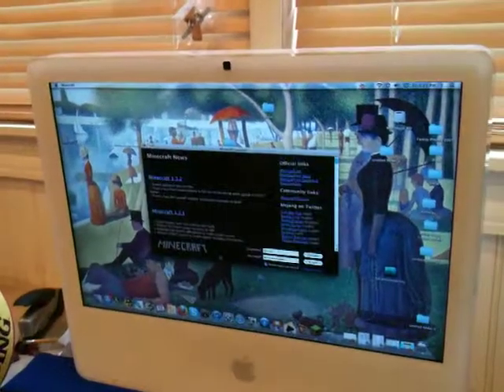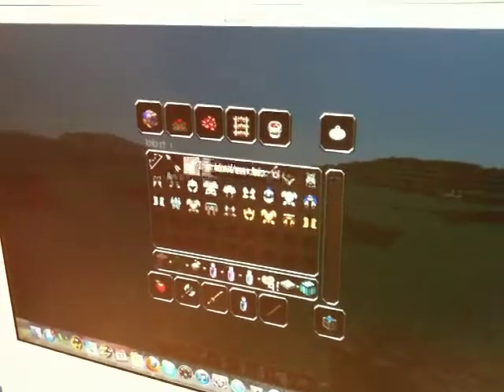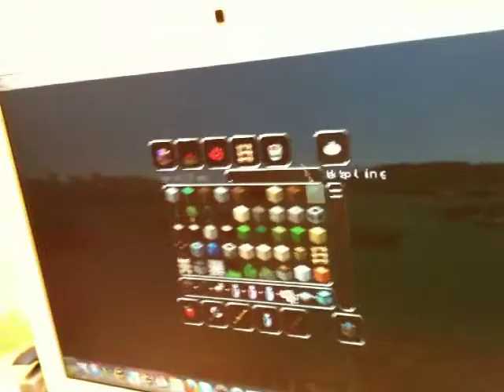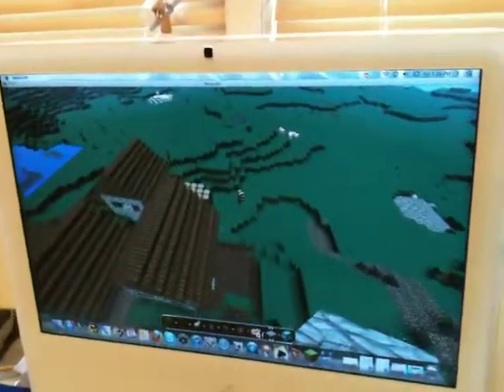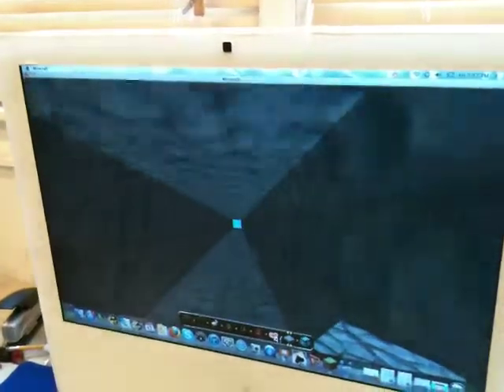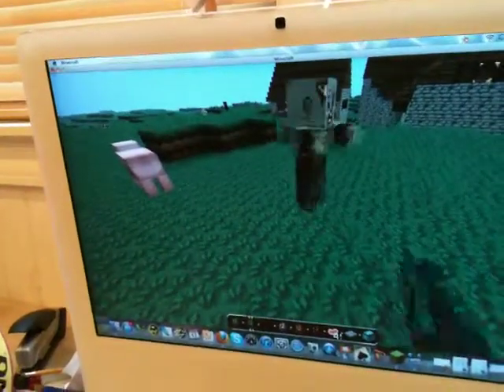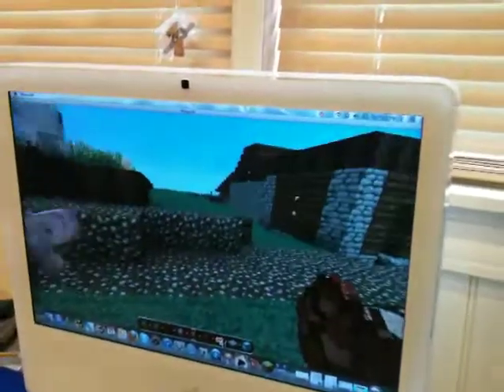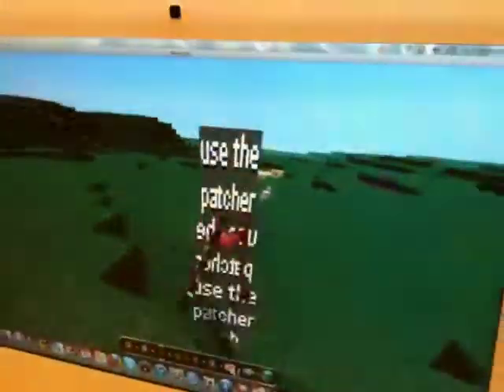(my first vid!) dokucraft texture pack review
hi guys this is my first vid EVER!! i am reviewing the texture pack "dokucraft" for minecraft